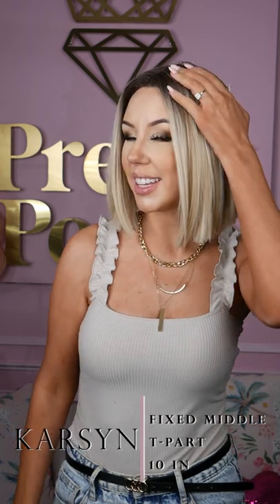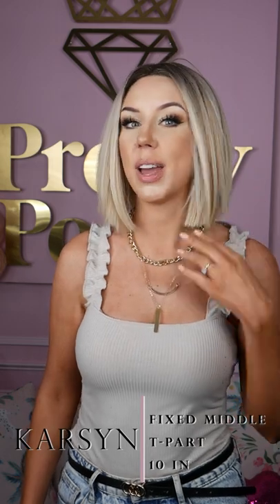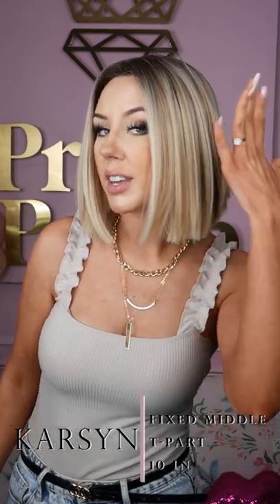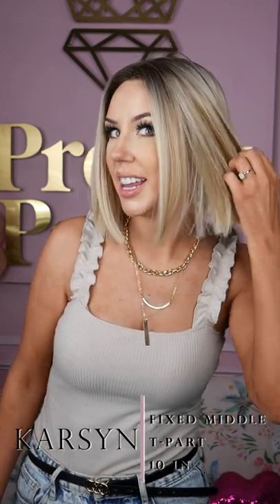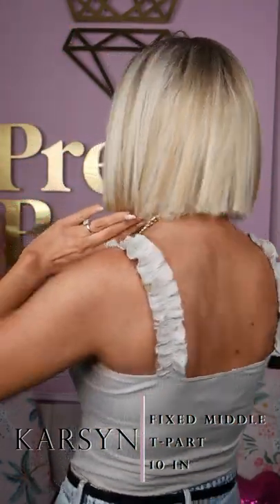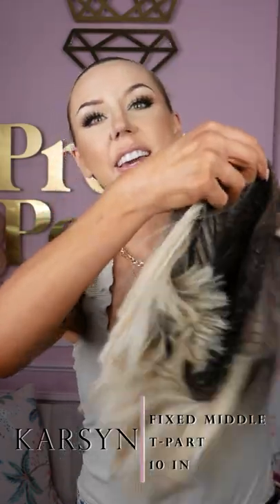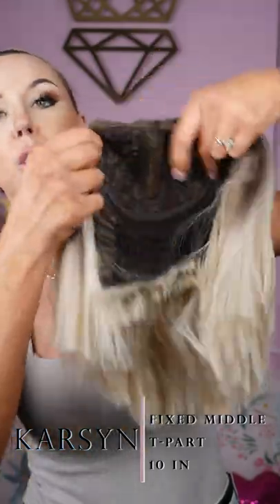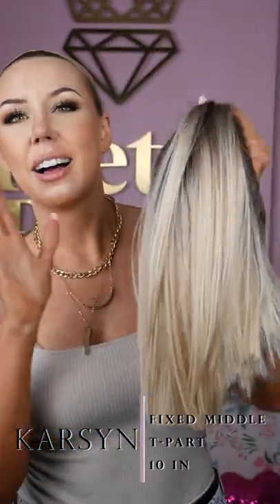Karsyn Synthetic Wig | Chelsey Smith Cosmetics | Pretty Pomp | Hair Crown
High quality synthetic wig

Construction: Lace front, pre-plucked middle T-part. Closed weft cap with 3 clips and adjustable straps.

Style: Short, straight bob. Beautiful dimension with flecks of light blonde and dark blonde with a light shadow root.

Head circumference: 22 inches

Density: 130%